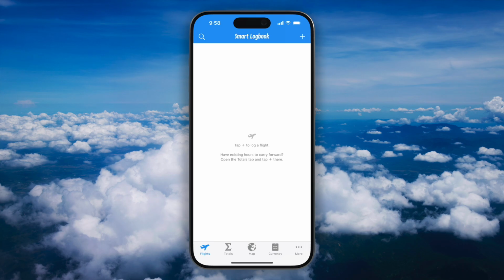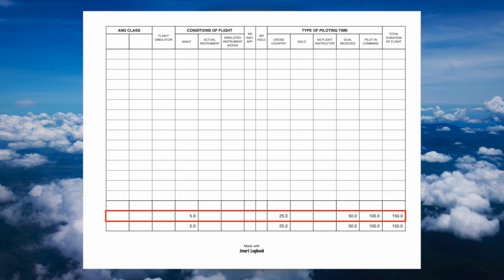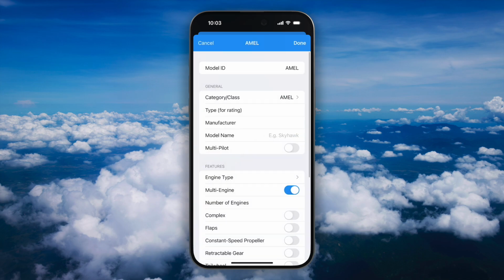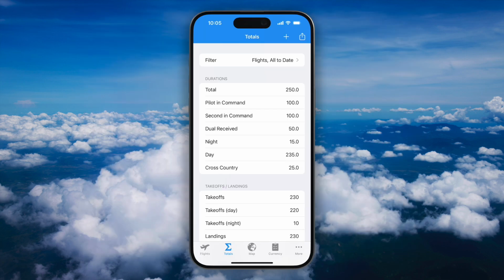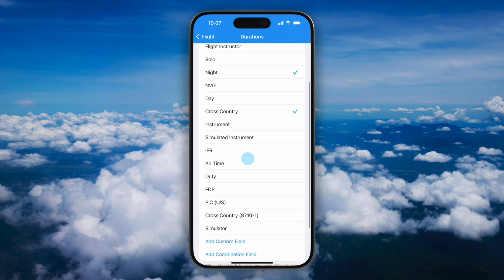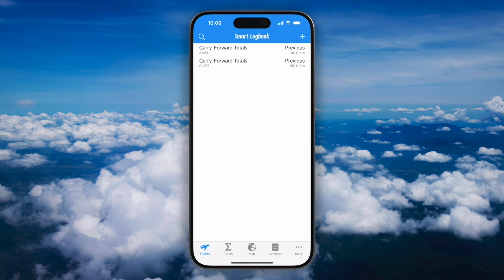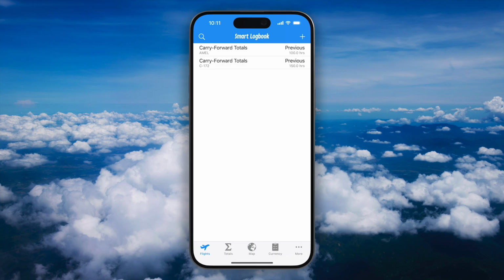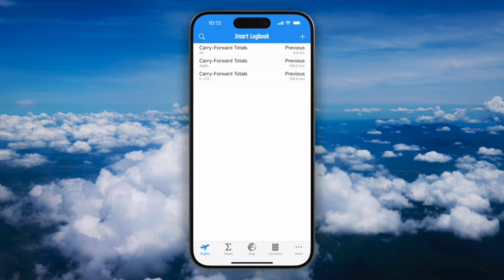Carry forward totals in Smart Logbook on iOS